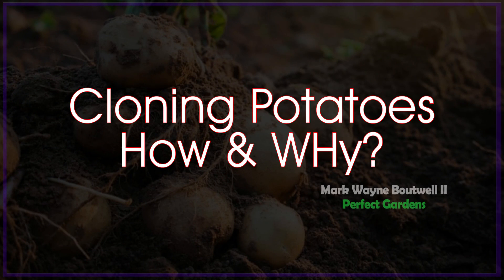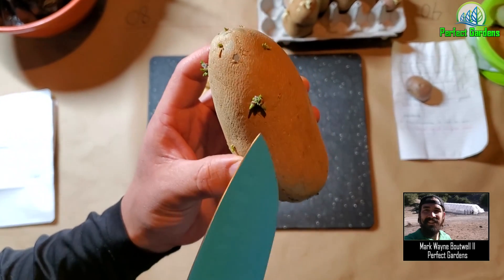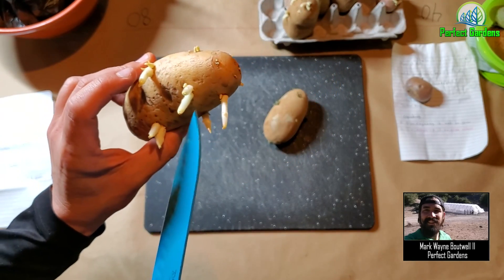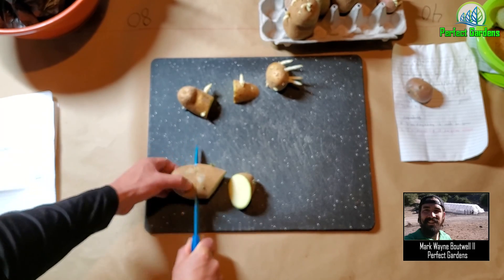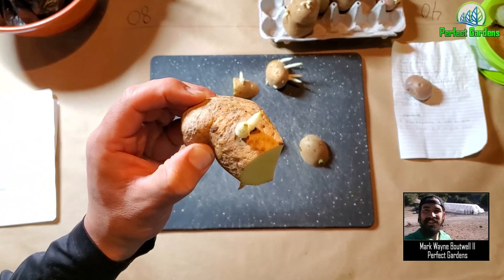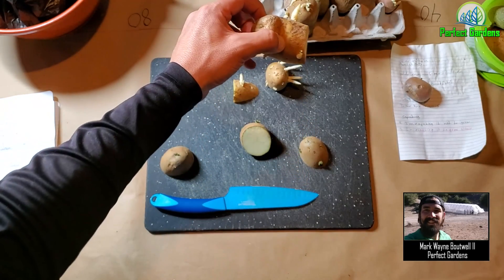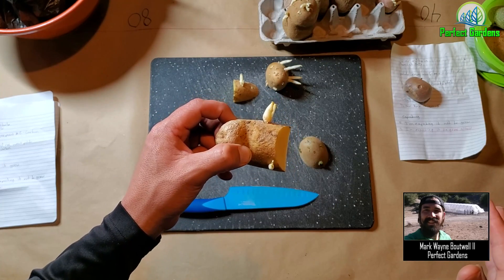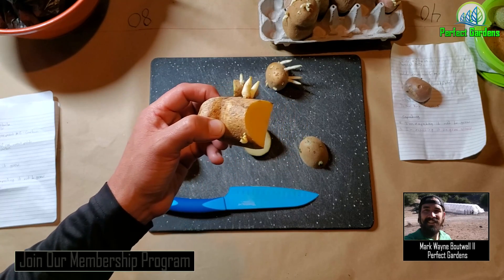Cloning Potatoes How & WHy